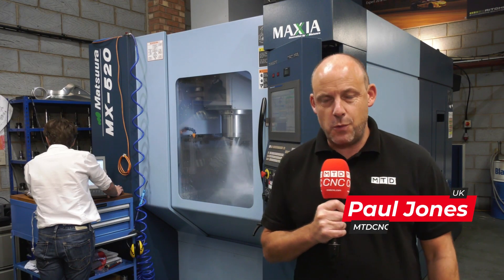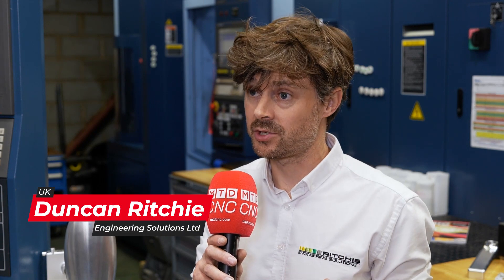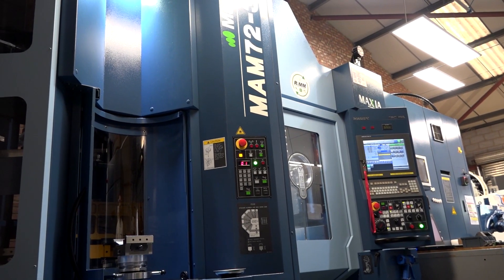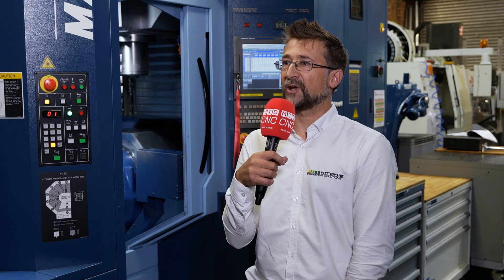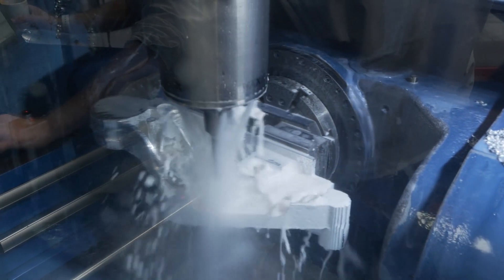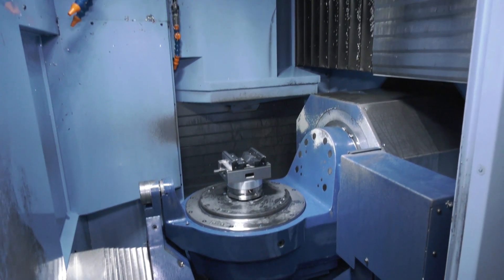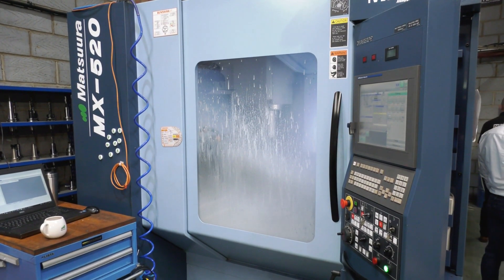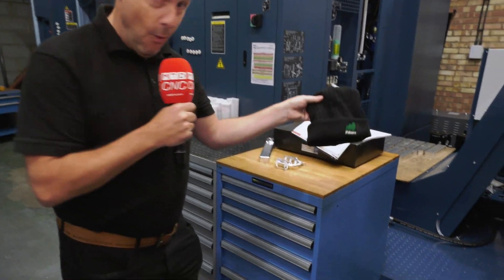Want to understand the “Matsuura Difference”? – check out Ritchie Engineering in this video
How do you go from an “entry level” single table Matsuura MX-520 5 axis, to a fully automated 32 pallet Matsuura MAM72-35V 5 axis in a short space of time?

Owner operators Ritchie Engineering are a family run business who have driven their company forward by forging a strong relationship with Matsuura.

Watch this short video to understand why they chose Matsuura as their partner of choice on their journey - & it’s not just about the rapid deployment of freebie branded merchandise!